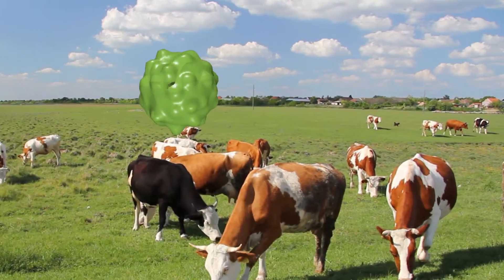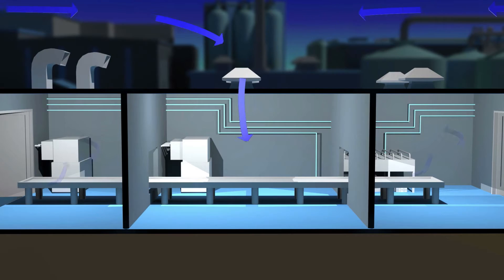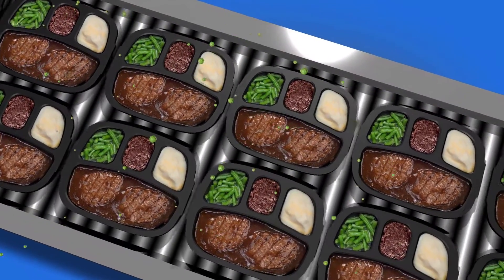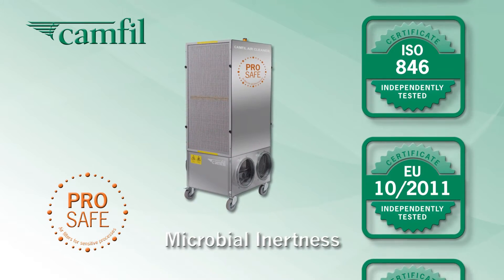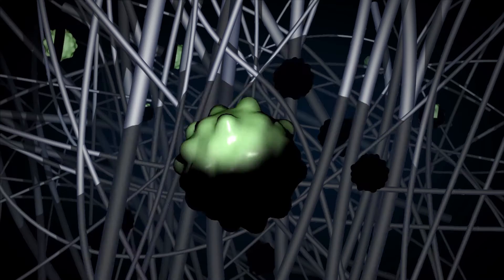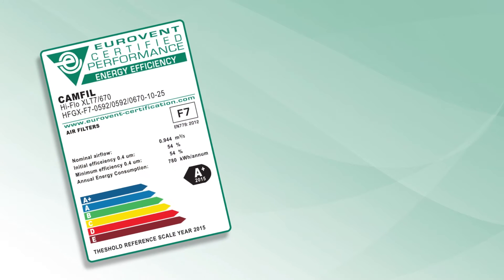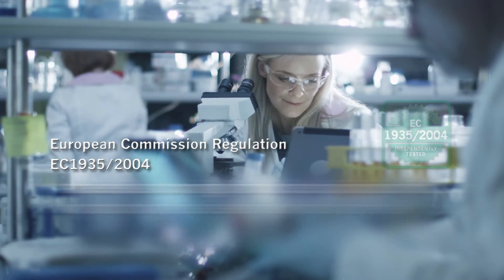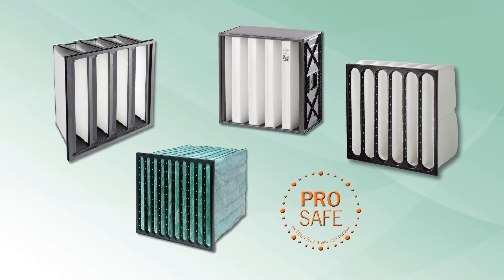Camfil ProSafe - Air Filters that protects sensitive processes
PROSAFE – AIR FILTERS THAT PROTECTS ANYTHING
FROM CHEESE TO BLOOD PRESSURE MEDICINE

Some processes are more sensitive than others. If you work in the food & Beverage or Life Science industries, you know how tough the demands on clean air are. That’s why you have to be articularly
careful when choosing an air filter. It’s not enough that the filter protects your products from undesirable particles, it must also be manufactured from materials that don’t contaminate the delicate process. To be absolutely sure you have the right filter, look for the ProSafe symbol. When you see it, you can be sure the filter has been certified for use in processes with strict demands on safety, traceability and control.